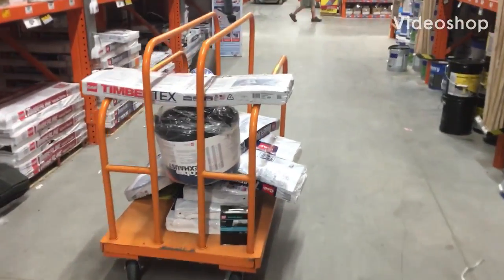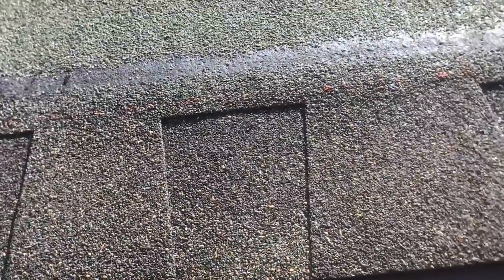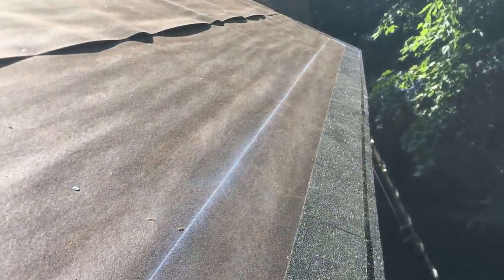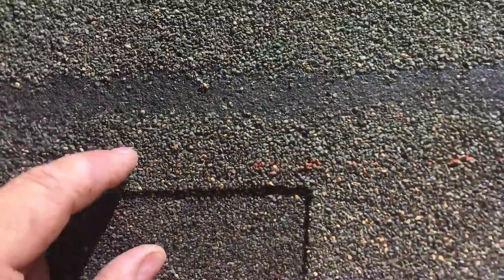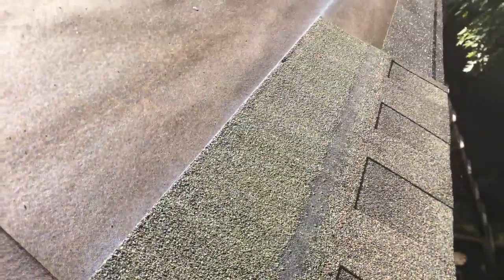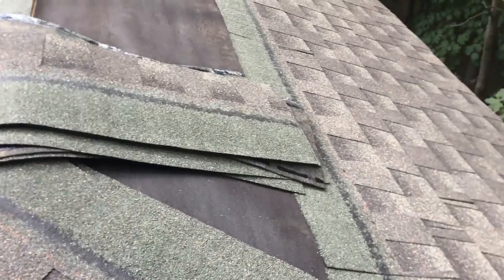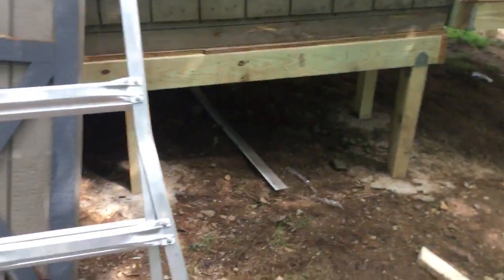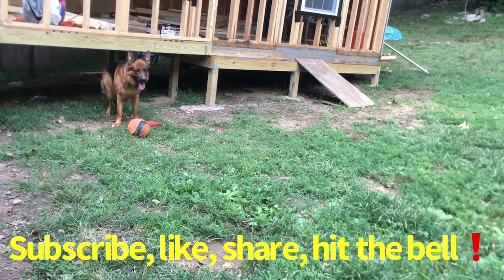How to Install roof shingles & $AVE!! DIY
Take a quick ride to the depot fir all the materials you will need to install your very own shingle roof & $ave